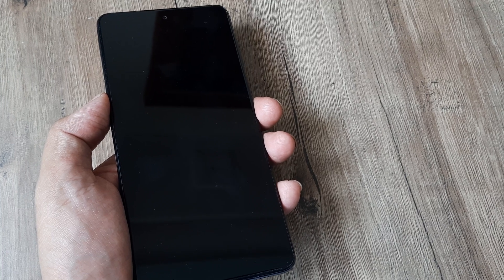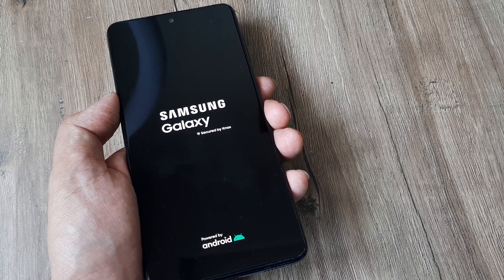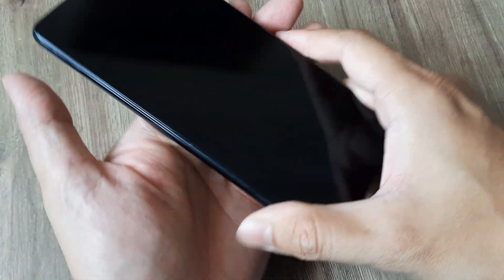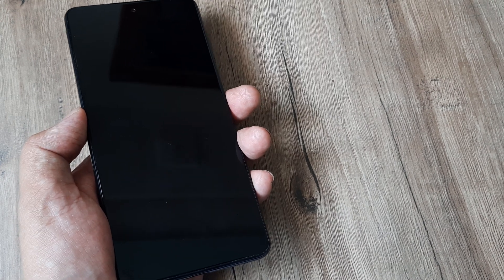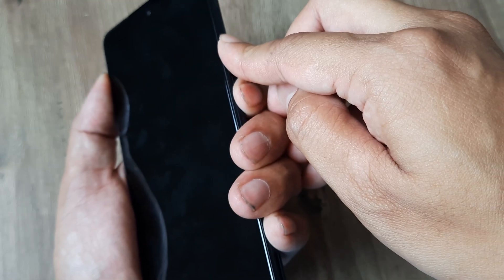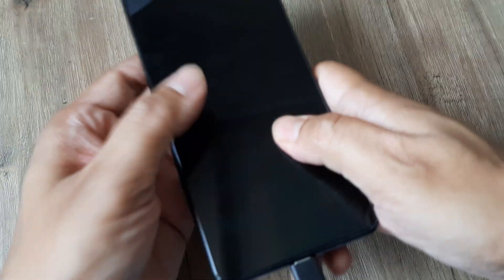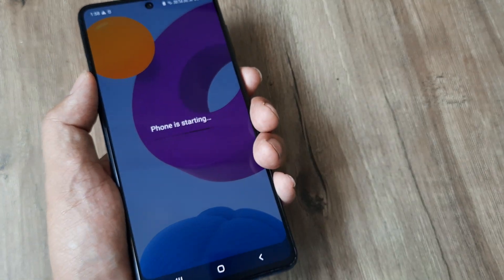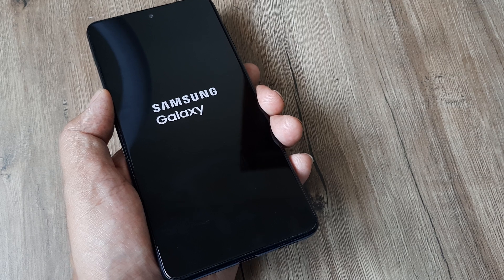Samsung m52 black screen fix | how to fix samsung phone black screen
Samsung m52 black screen fix | how to fix black screen in samsung m52 | samsung black screen fix m52 | how to fix samsung phone black screen